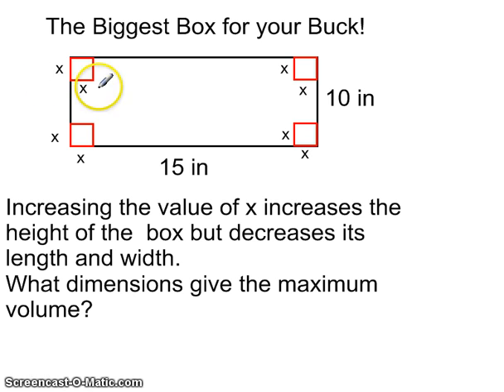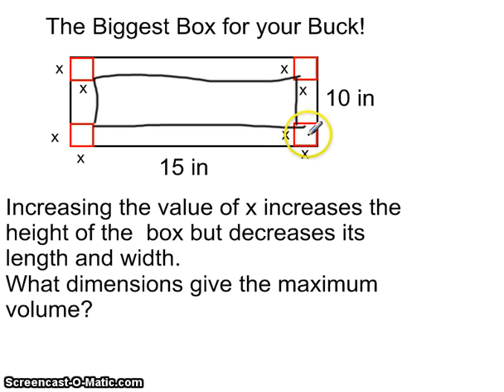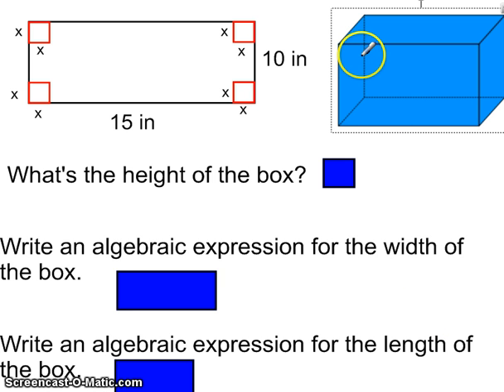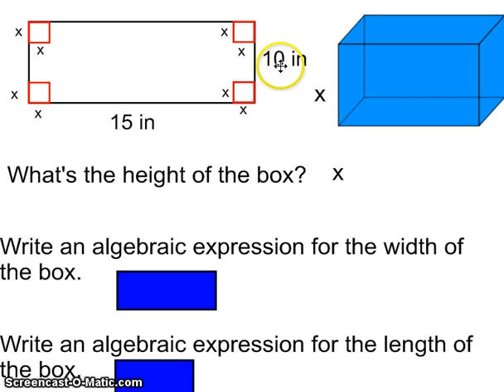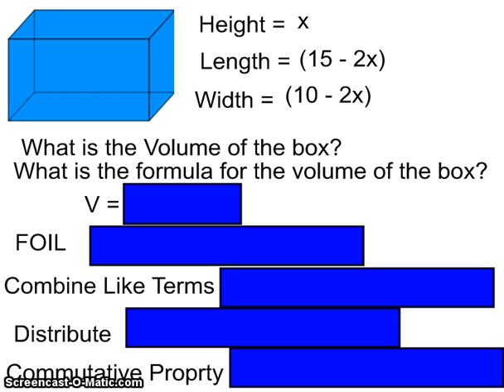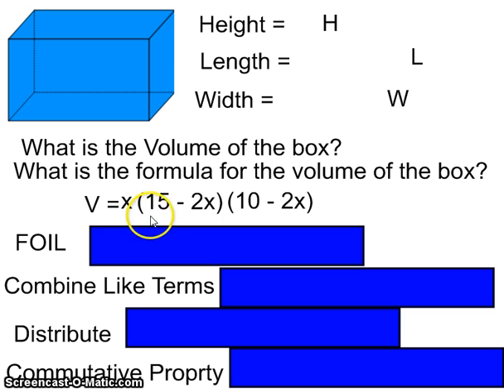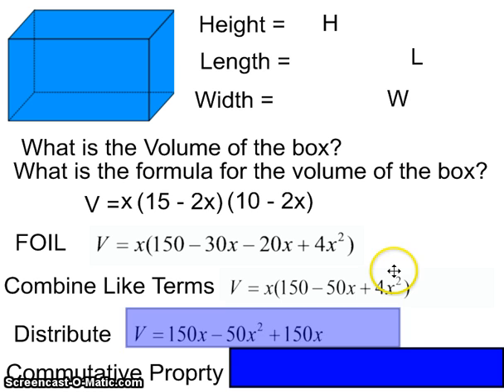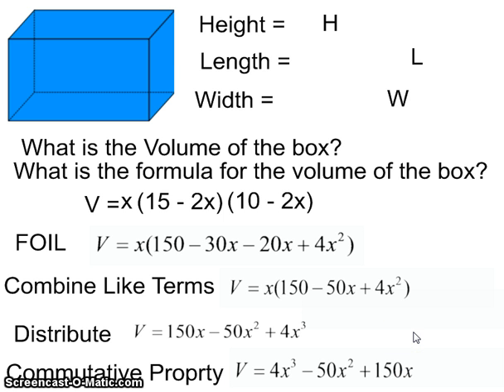Biggest Box for Your Buck